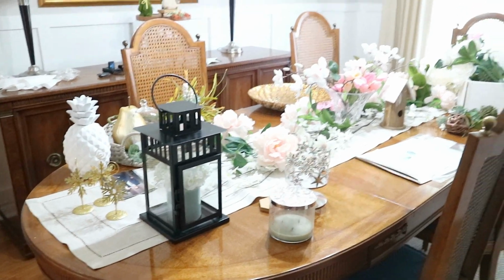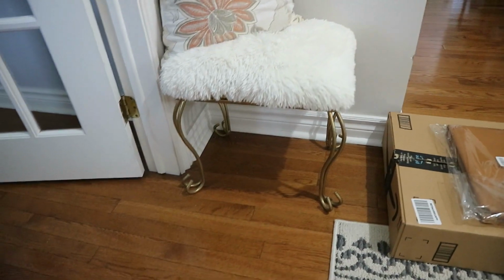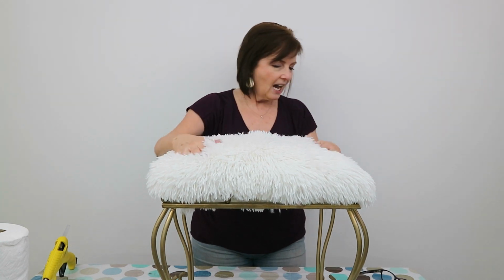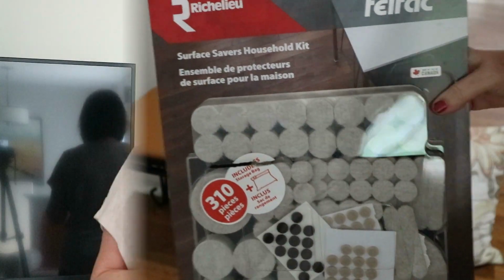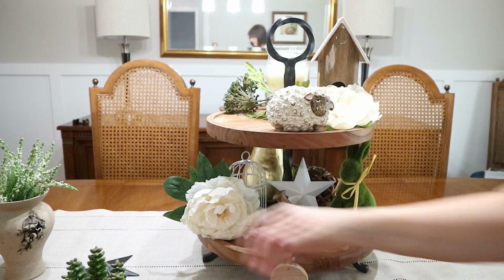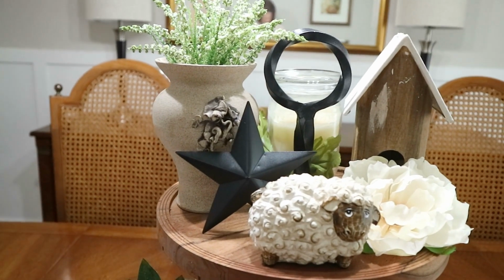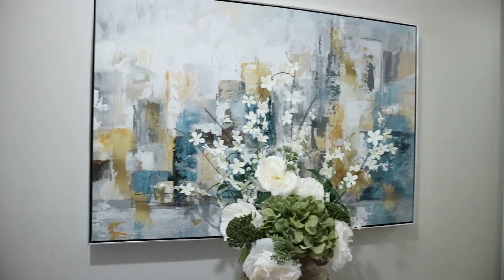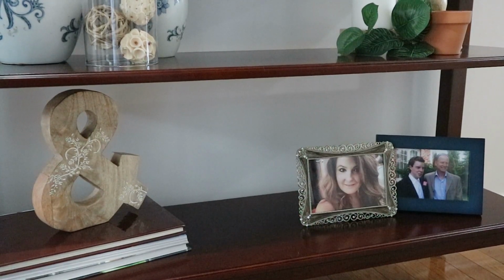Get it all Done | Clean & Decorate with Me | Summer Dining Room & Entryway | DIY Projects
Hi friends!! Today I am taking you along as I clean and decorate my dining room and entryway for summer!
The gorgeous weather is here and it has inspired me to refresh my home décor for summer. I have already completed my kitchen and living room now I am turning my attention to my dining room as well as the entryway table.  Both spaces are in desperate need of cleaning and a décor refresh. As always, I want to keep things simple yet cozy.
I am also tackling a DIY project for the hallway and I think it turned out great!! It adds some needed warmth to the entry way.
So, grab a cup of coffee, a cup of tea, a glass of wine or a glass of lemonade and let’s get to decorating and refreshing my dining room and hallway for summer!!
THANK YOU so much for watching and don’t forget to subscribe to my channel before you leave and give a thumbs up if you like home décor, organizing, cleaning & DIY videos! 😊